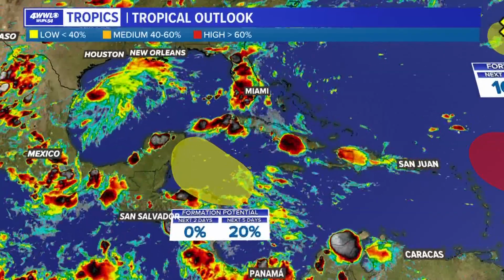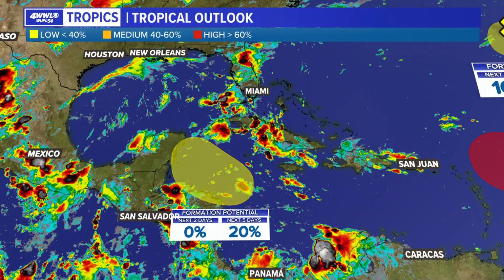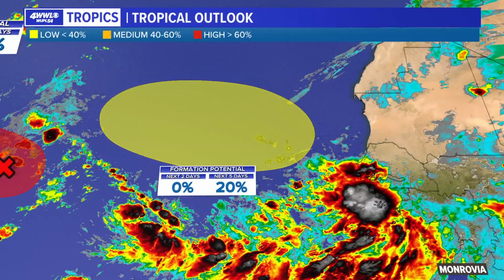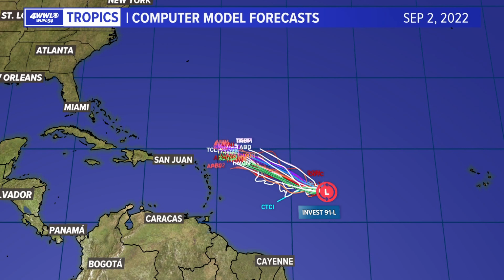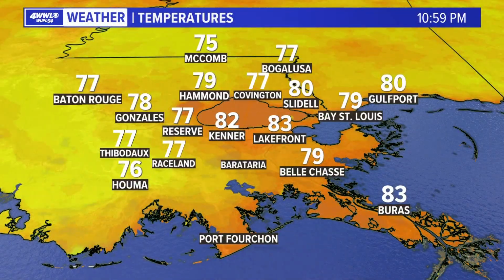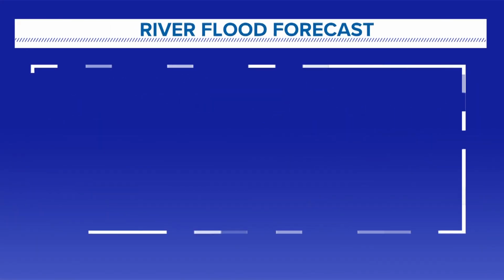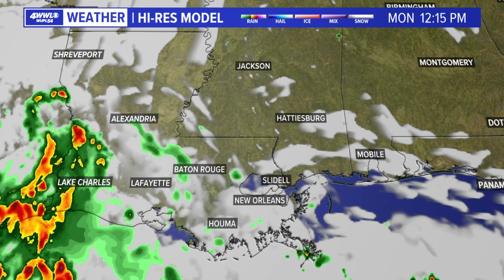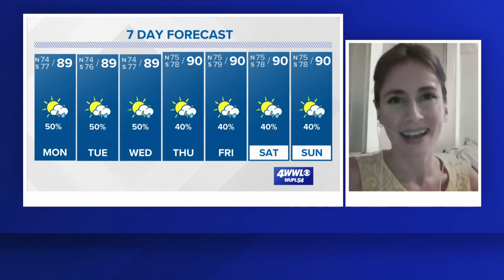Tropical update: Watching Caribbean for development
Not much is expected through the weekend, but we'll watch the western Caribbean next week.

After eight weeks without a named storm in the Atlantic basin, a few spots could potentially develop this week. Still, there are no threats to the New Orleans area or our part of the Gulf Coast at this time.

The closest spot to us is a trough of low pressure in the Caribbean Sea with a low chance of development. It may enter the Bay of Campeche late this week and possibly try to organize, but right now it looks like it would stay far south.